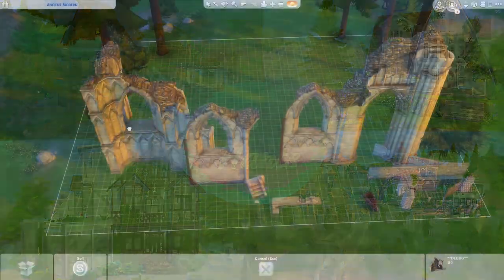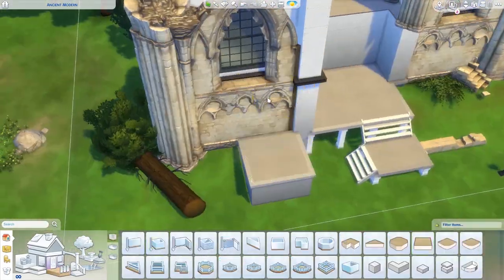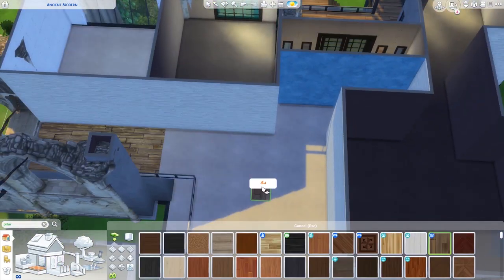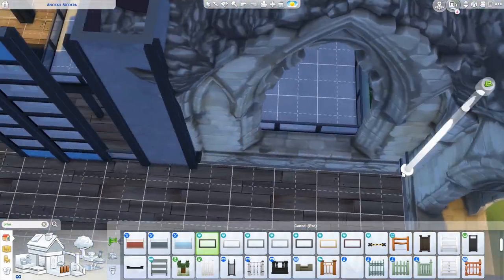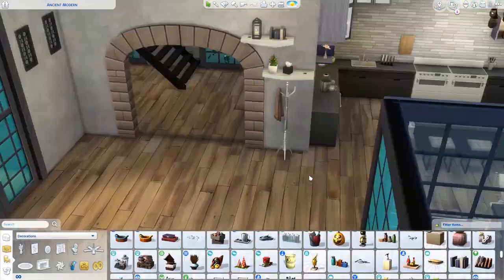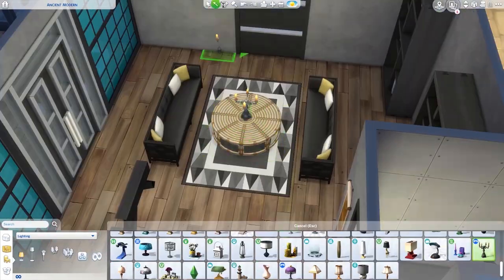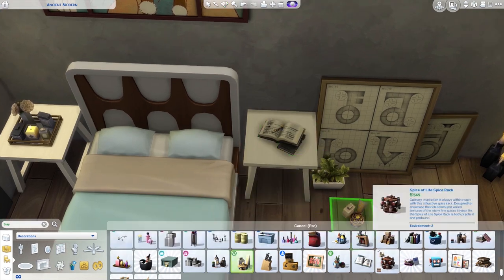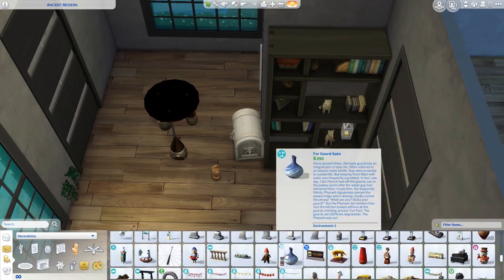ANCIENT RUINS / MODERN HOME SPEEDBUILD! - The Sims 4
Wanna join my buildchallenge? Its up on the gallery! JessHartsbuildchallenge4 Theme is Gothic! CANNOT add walls to the EXTERIOR, can add walls to the inside. Can add fences to the outside and change the colors of the existing stuff. Don't delete what's there. MUST be up on the gallery with the same hashtag by the 6th of August! :D Goodluck! I cant wait. xx